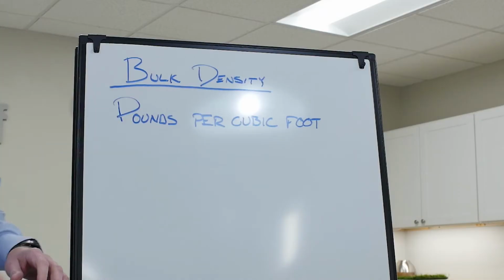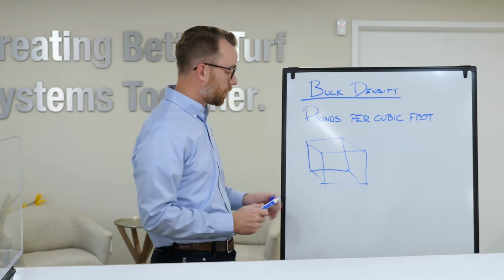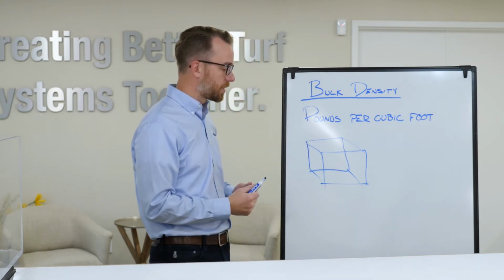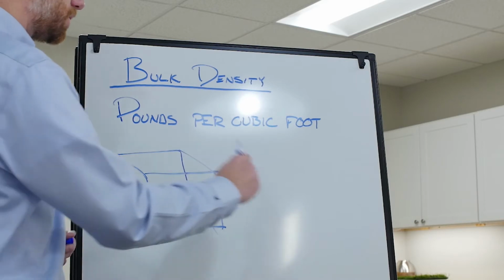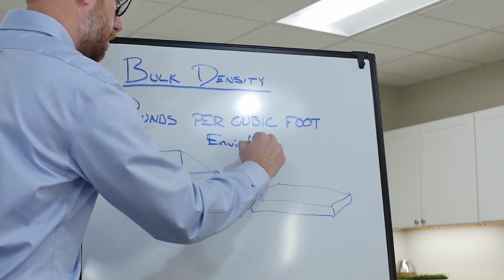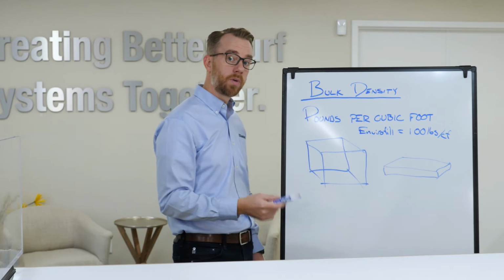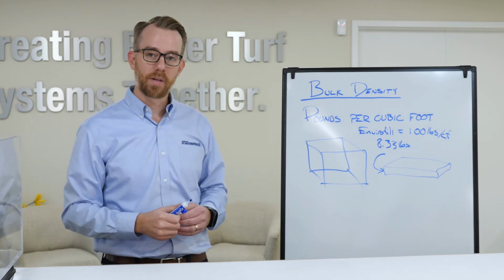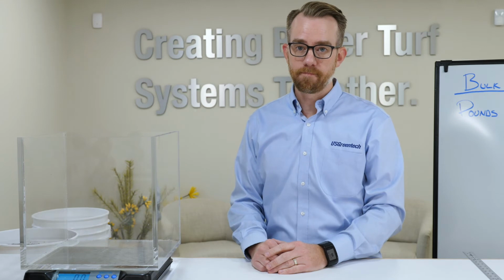Bulk Density of Infills